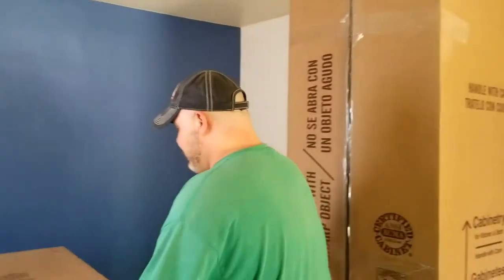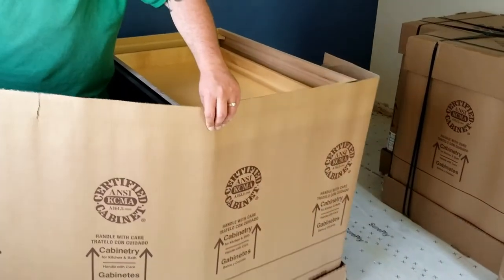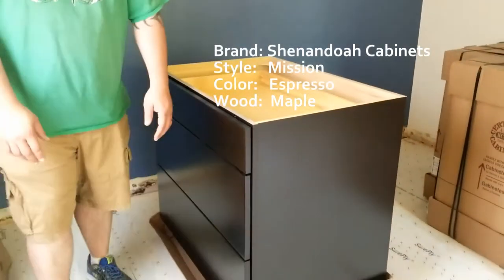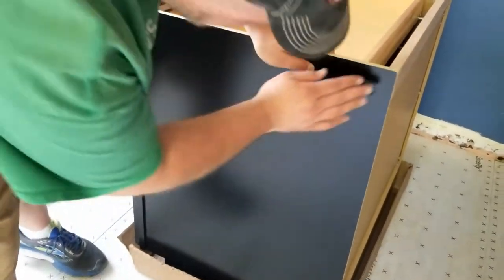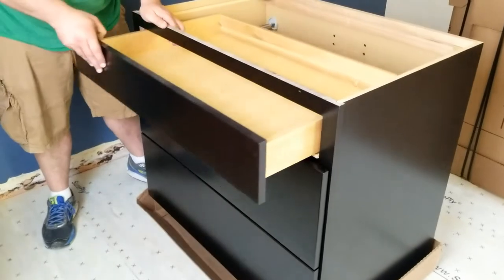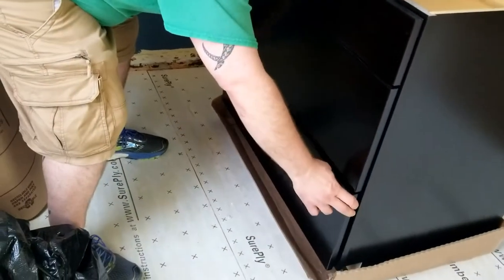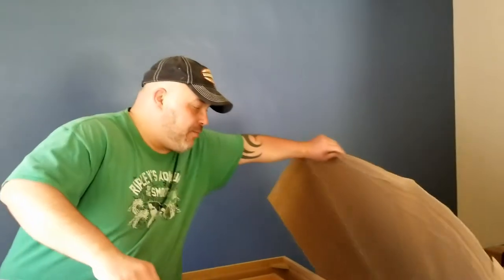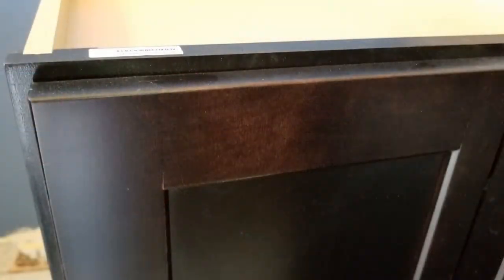Cabinet Problems! (New Shenandoah Cabinet Reveal) | Truly Remarkable Life with Craig & KJ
Our Kitchen Designer reminded us to inspect our cabinets before it is too late to reorder any damaged items. It's a good thing we did... we found lots of surface damage that requires some help. Thank goodness for our amazing designer Kim - who got approval to come and help us sort through what we needed to correct the problems!  Lucky us...

Oh... and see if you catch the hint about our next travel adventure toward the end of the video!

*CAMERAS: *
Samsung Galaxy S8

👀  Any information on diseases, injuries, and treatments available at this channel is intended for general guidance only and must never be considered a substitute for advice provided by a doctor, a physical therapist, other qualified medical professionals.
🎵  We do not make any claims to rights for ambient music playing in public locations where video was recorded.
📷  All photos and video in this video are taken by Craig & KJ unless otherwise specified.

Truly Remarkable Life is a channel dedicated to finding your Remarkable Life through our shared experiences. We are sharing our lives with you in the hopes that you will find the remarkable in your own, if you haven't already! Our channel focuses on our daily life, travel, writing, spoken word poetry and of course - our four-legged kiddo, Krypto. -Craig & KJ

c. 2018 Truly Remarkable Media, LLC